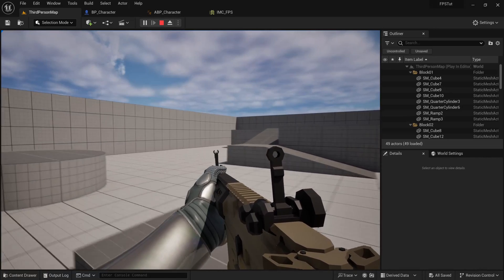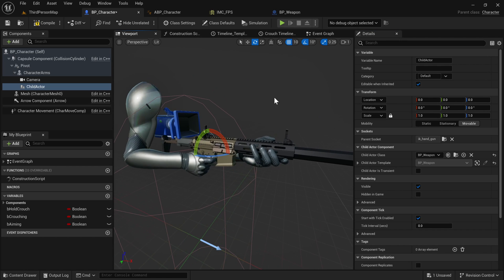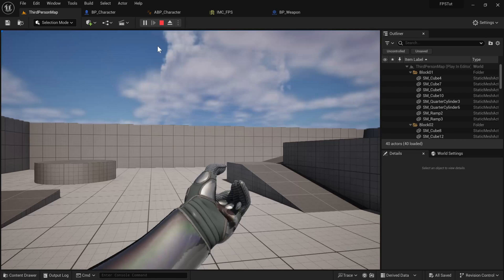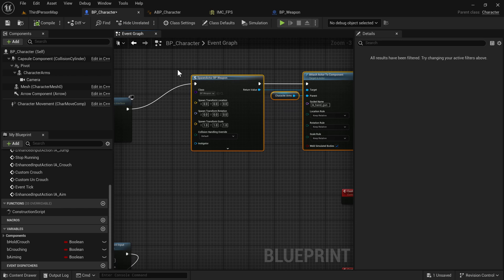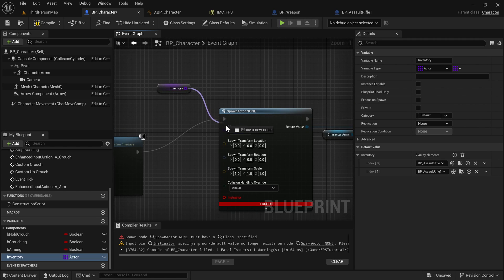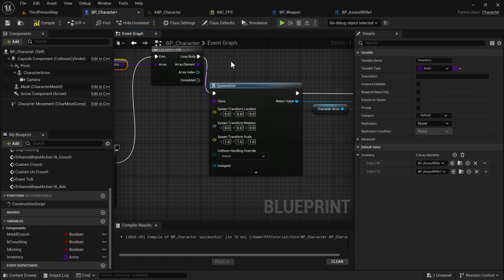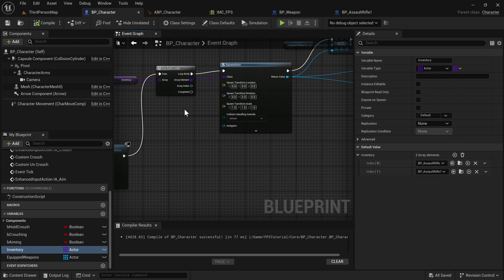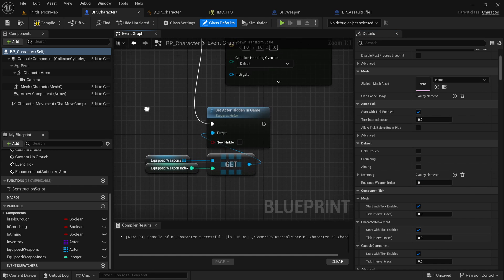Creating a Gun Blueprint & Setting up a Simple Inventory | Unreal Engine 5 FPS Game Tutorial #16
Timestamps:
00:00 - Intro
00:22 - Creating the Gun Blueprint
03:05 - Spawning the Gun Blueprint
06:32 - Creating an Array for the Inventory
15:56 - Fixing Collision Issues
16:29 - Outro
16:39 - Next Part